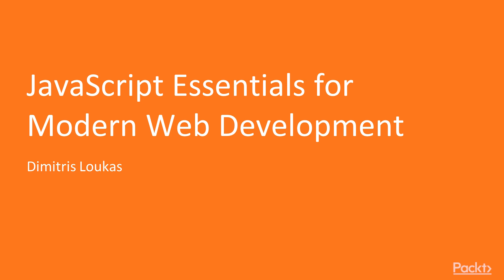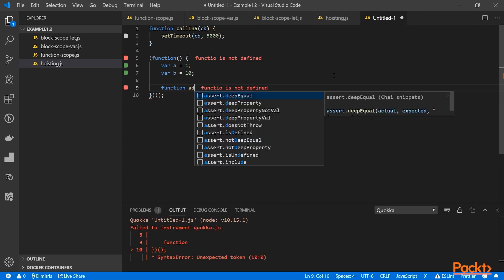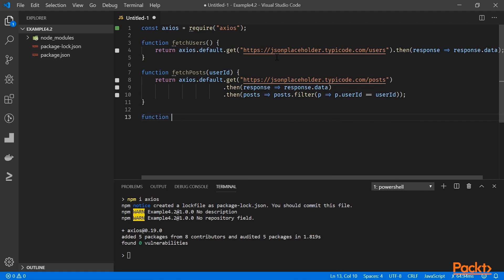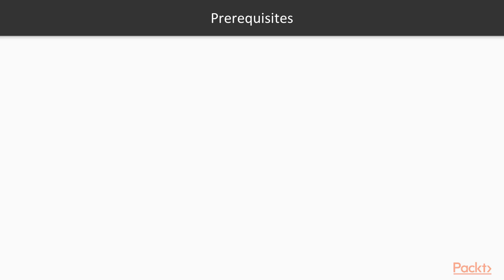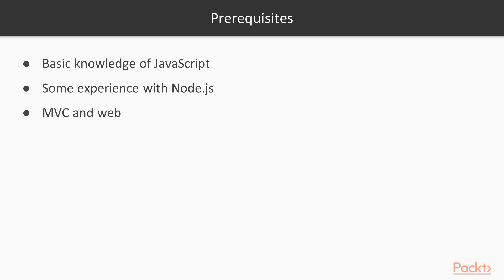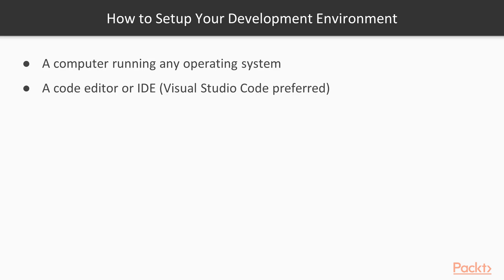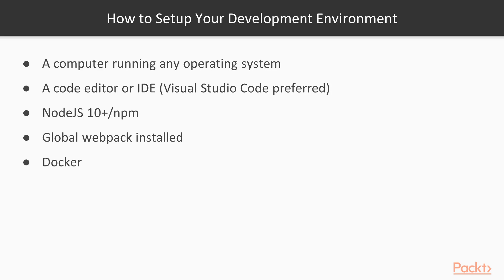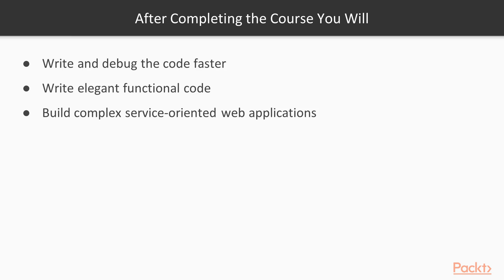JavaScript Essentials for Modern Web Development : Course Overview | packtpub.com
This video tutorial has been taken from JavaScript Essentials for Modern Web Development. You can learn more and buy the full video course